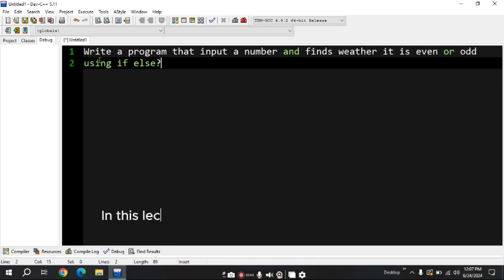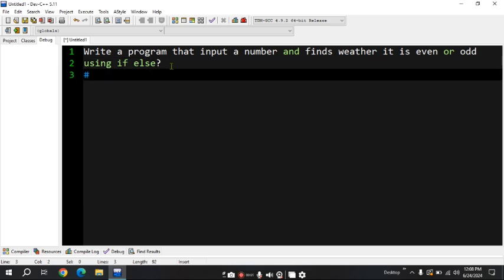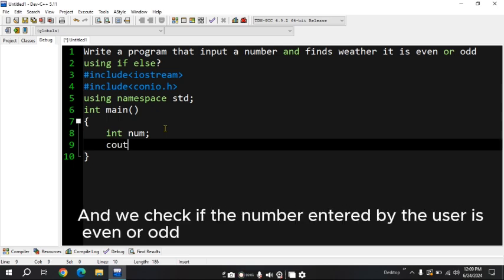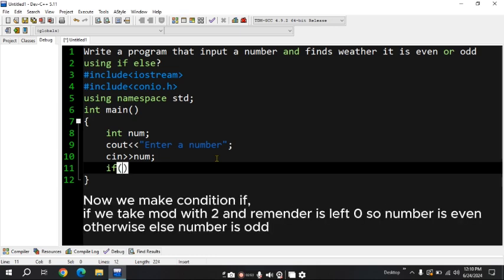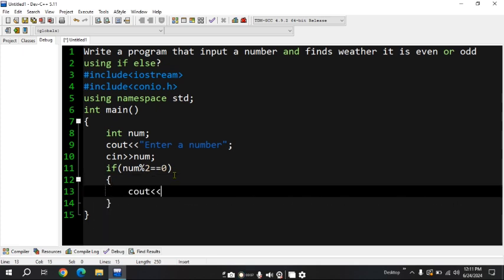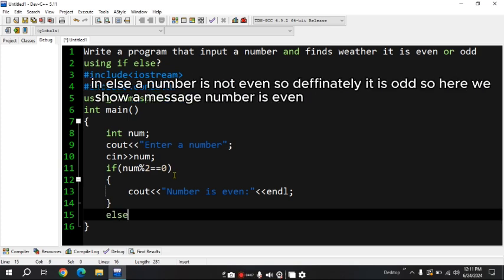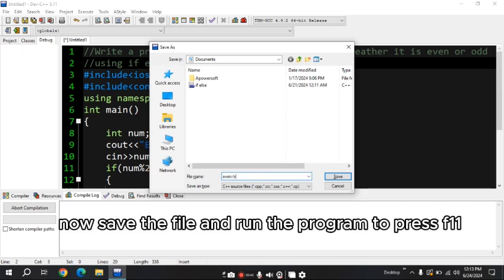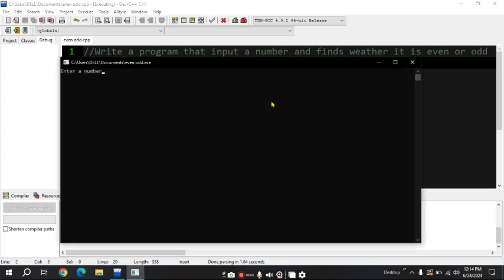C++ Lecture#12 | Input a number and check number is Even or Odd | C++ Course 2024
0:00 Intro
0:12 Quiestion
0:23 Start a program
1:09 main function
2:54 modelist sign %?
5:54 result
6:43 Ending